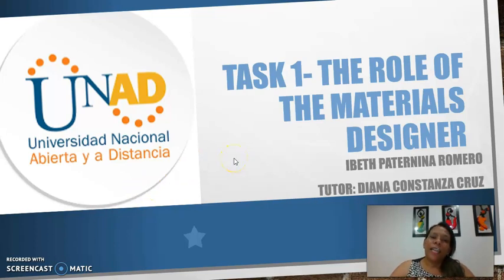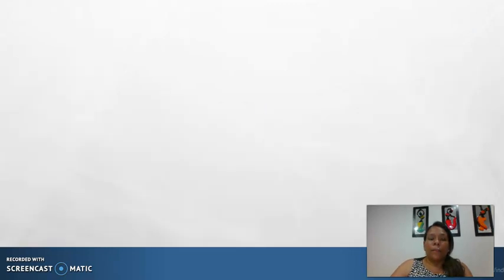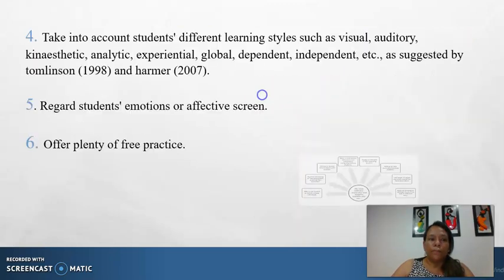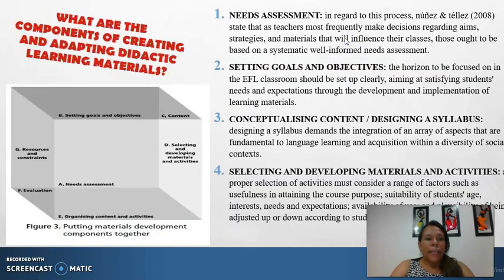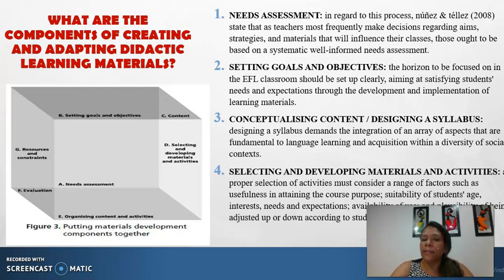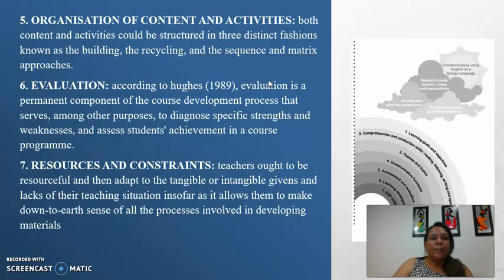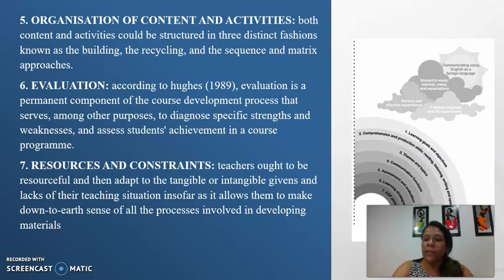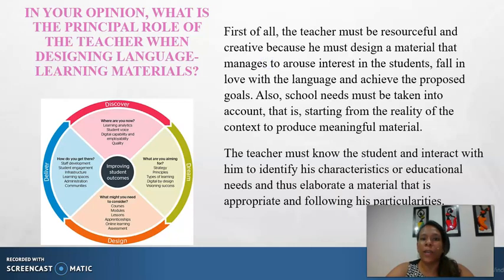Task 1- The role of the materials designer